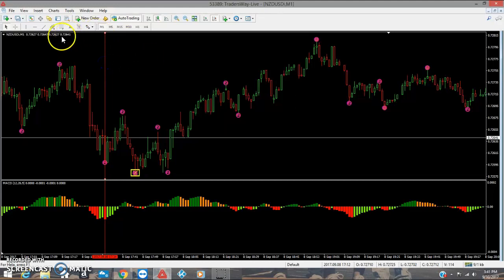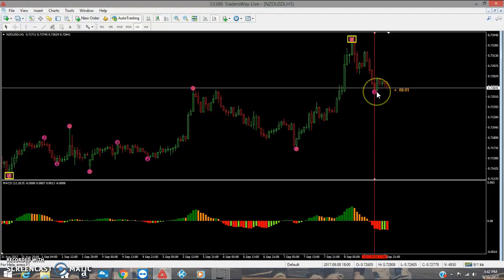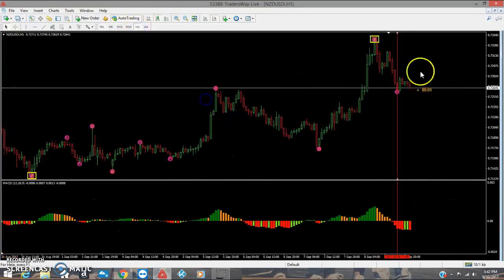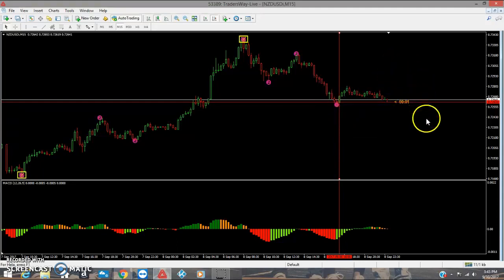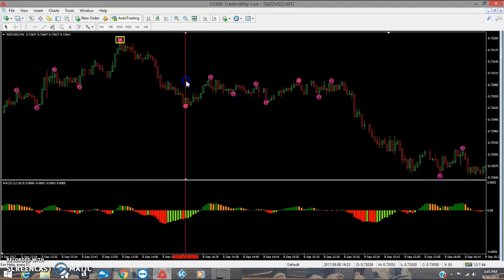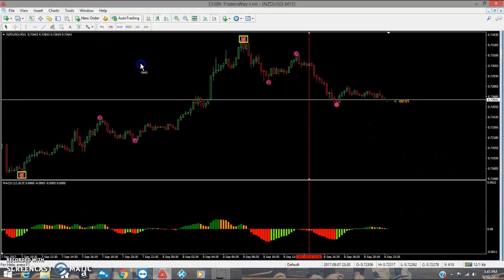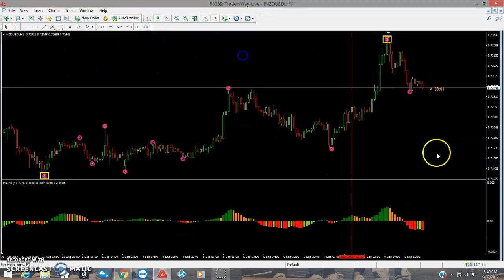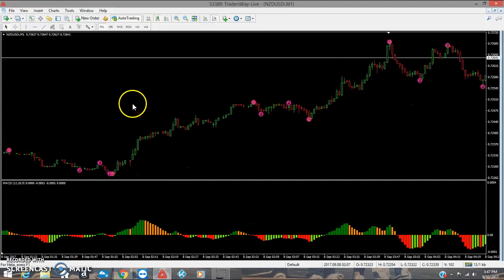Deviation Points! FOLLOW THAT TREND!!!